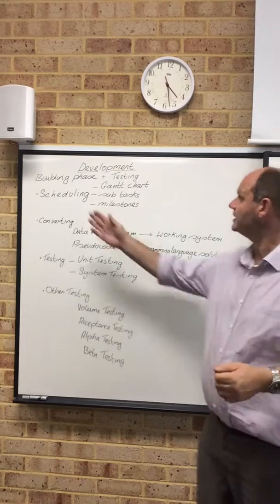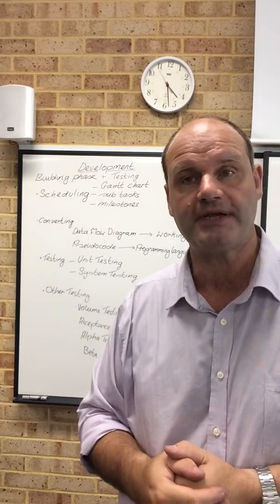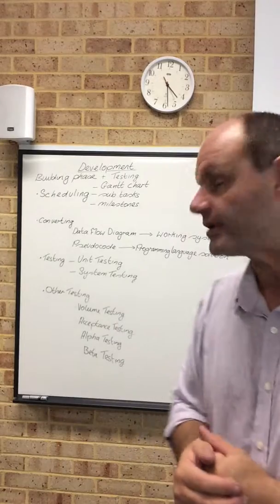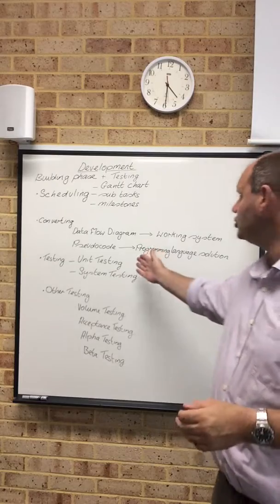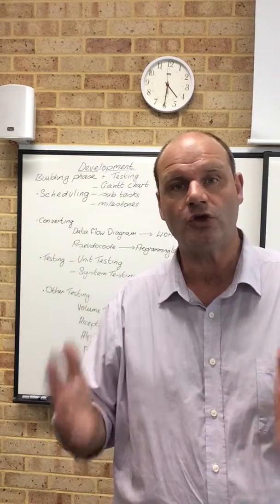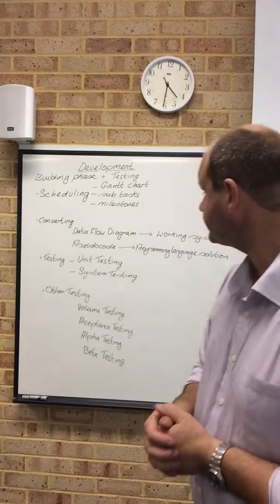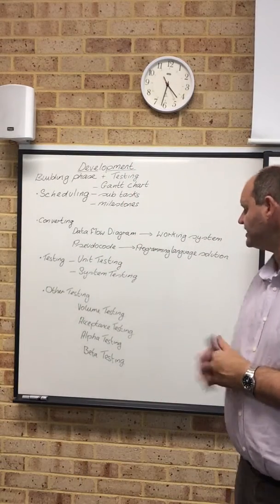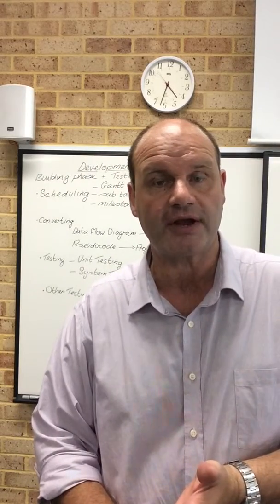System Analysis: Lesson 33 Development Stage